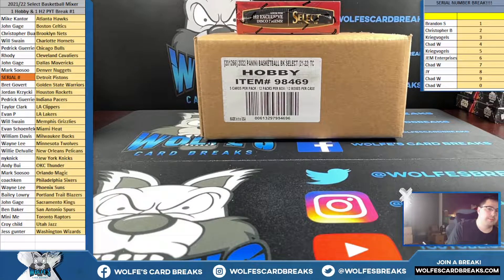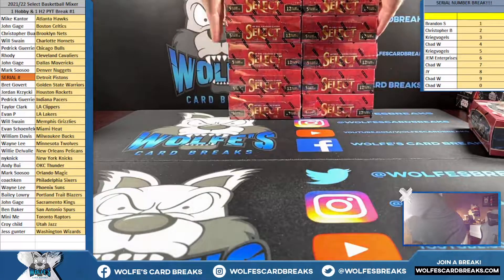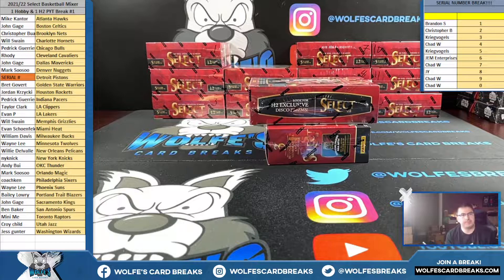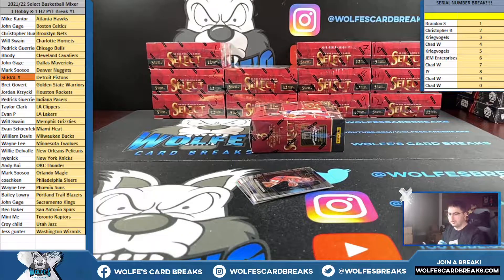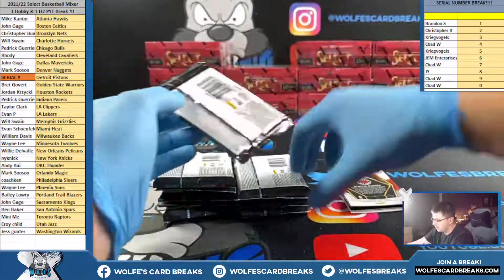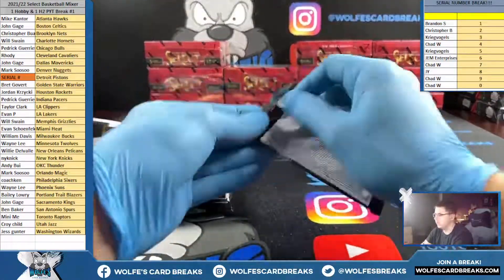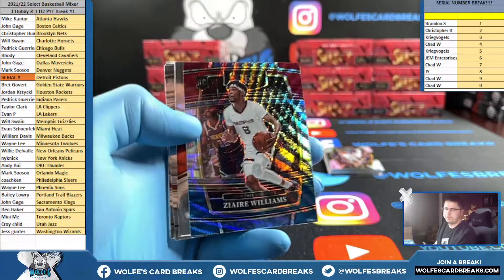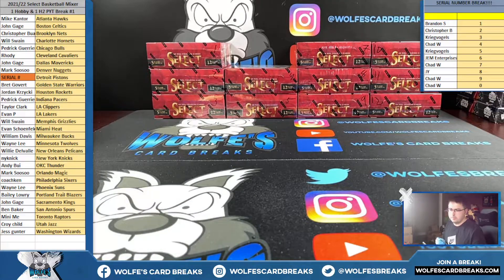2021-22 Select Basketball 2 Box Mixer (1 Hobby & 1 H2) PYT Break #1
2021-22 Select Basketball 2 Box Mixer (1 Hobby & 1 H2) PYT Break #1